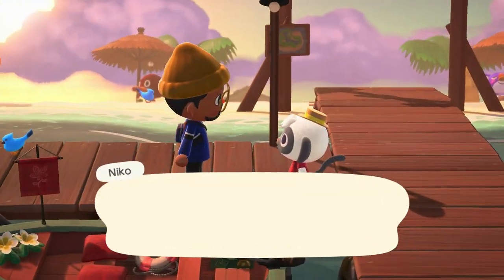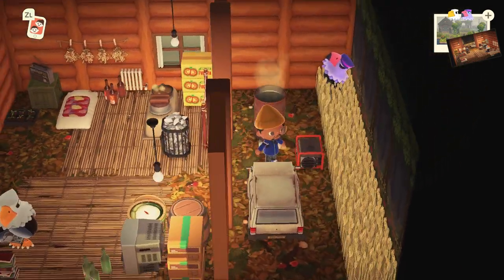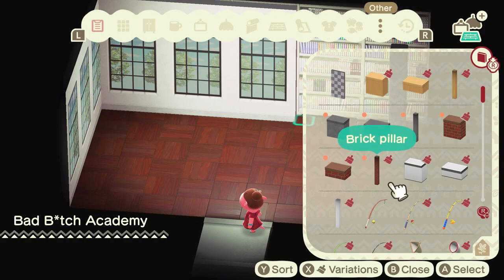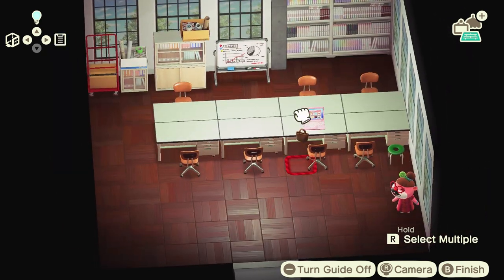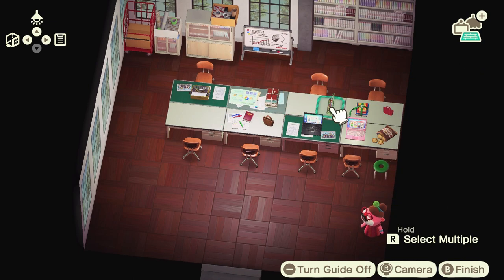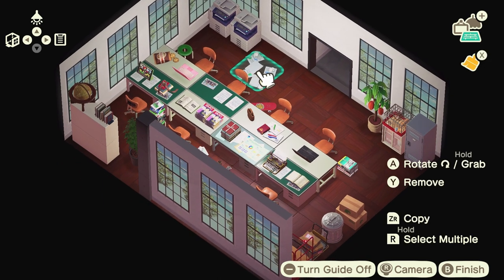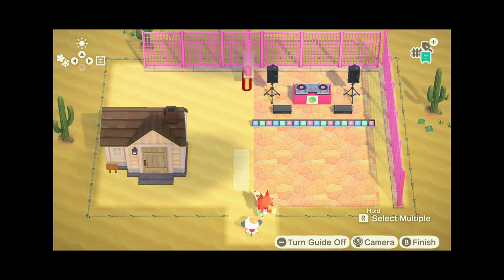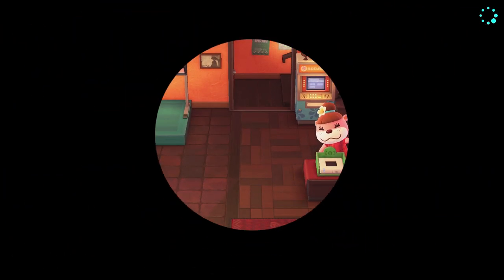let's design a classroom for my uneducated villagers!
friendship ended with niko, wardell is my new best friend

CODES USED:
*BLU*
~ origo_ali's roads, steel floors, train tracks, tiles and sewer: MA-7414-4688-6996
~ nekofalls' white street lines, bike/diamond symbol and dirt crack: MA-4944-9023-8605
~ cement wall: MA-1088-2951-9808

*FALLBROOK*
~ chin_retro's rectangular tiles and grass trails: MA-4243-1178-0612
~ white tiles and leaf path by @colin.crossing on instagram: MA-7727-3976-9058
~ brick path and wooden wall by @alex_of_fodlan on instagram: MA-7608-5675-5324
~ sewers; yellow tiles; newspapers; blue steel roofs: MA-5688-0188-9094
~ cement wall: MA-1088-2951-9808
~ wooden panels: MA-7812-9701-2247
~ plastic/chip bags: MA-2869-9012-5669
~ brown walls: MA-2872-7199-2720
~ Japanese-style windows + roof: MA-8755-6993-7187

DREAM ADDRESSES:
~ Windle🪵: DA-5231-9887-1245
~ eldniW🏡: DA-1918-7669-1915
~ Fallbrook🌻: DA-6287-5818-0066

EQUIPMENT:
Capture Card
Editing Software - DaVinci Resolve 17
Voice - Mine (given to me by an angel)

I am bored and am gonna test to see who actually reads my descriptions, if you see this, comment "Lottie the quirky queen"  (you won't get anything in return except for my approval)